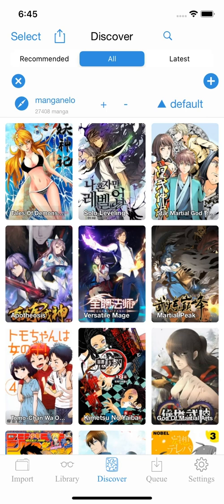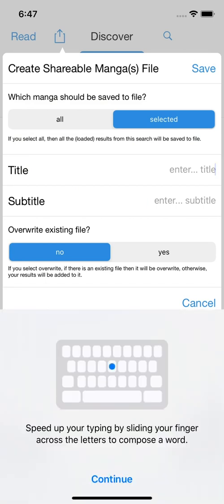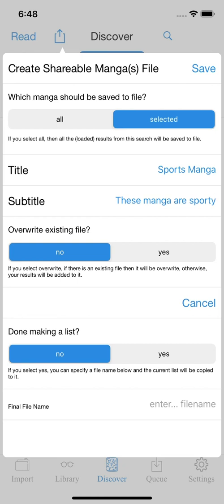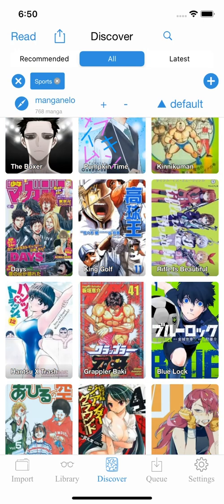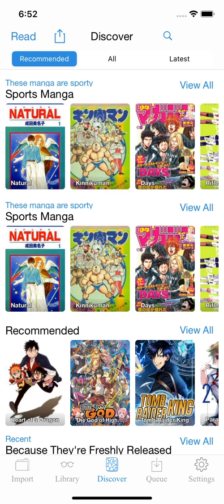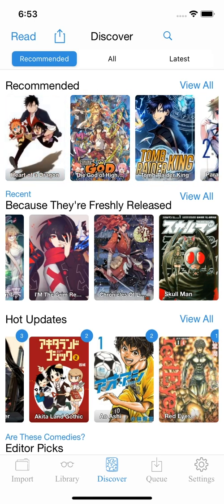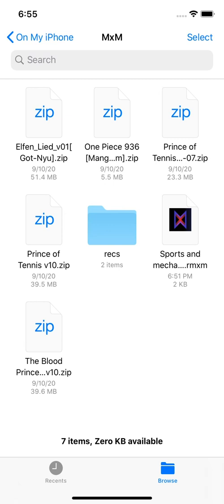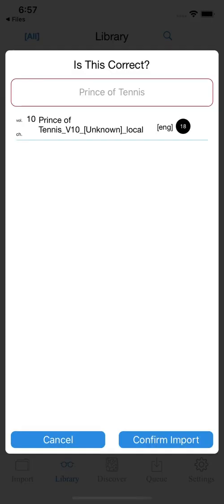Create and Share Custom Manga Recommendation Lists - Manga x Manga v.1.18 (1.1) AS / v.1.19 (1.0) TF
Manga x Manga update available now
in depth explanation of new feature -- Create and Share Custom Manga Recommendations Lists
Testflight/MacOS v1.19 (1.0), App Store v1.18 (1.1):
-Ad free
-create and share custom recommendations list
-external sources
-violet, montone, red themes added

Release Notes v.1.19 (1.0) for MacOS/iOS (TestFlight) / v.1.18 (1.1) for iOS (App Store) - Changelog - Available Now:

+**Bugfixes:**
+images in recommendations type 4 are stretched if not the perfect size -- changed to fill
+continue reading button does not work if next chapter is tracked but not downloaded
+last read doesn't seem to get saved when exiting chapter list page even when following a source
+continuous reading will take you to the previous chapter on continue to next if you sort chapters by descending
+borderlines on thumbnails -- idk why I put this here in the first place.. possibly for debugging
+filters cause continuous loading on mangasee
+last read not saved when continuing reading from within reader
+update status multi-select does not update on unopened chapters for follows in library, fine online

**Features**:
-monotone, violet, red themes added
-external sources -- through settings sources can now be added without updating the app, I can remotely update the sources in the app as well without needing to update the app or you do anything in the settings.
-create shareable recommendations lists! This something I'm really excited about
basically you can search for anything in discover and then go into "Select Mode" and select or just take all results from a search and save them automatically to list in a file as recommendations. In your app this list will then automatically get picked up from /recs folder in the files app and will be displayed in the recommendations tab above the recommendations coming from the backend.
you can save as many recommendations files as you want and they will be saved in /recs
for now if you DON'T want a file to show up in your recommendations feed, then you should delete/move it out of the /recs folder through the files app (NOT through the import button)
you can SHARE the files you create by airdropping/emailing them out of the files app on iOS and other people can place them into the /recs folder and they will automatically show up in their app. There will be a channel in the discord specifically to share these recommendations files.
-as you are creating a recommendations file a default recs_raw.rmxm file is created, and you can add to the file from multiple searches as long as you want (across different sources, etc), when you are done, you should specify to save a new file and give it a name, and it will save a new file. again full info in the video.

**Improvements**
-continue reading should mark chapter read progress as completed -- working from reader menu, paged swiping, long strip continue
-sources dropdown was removed to make room for creating/selecting shareable recommendations. the select source dropdown is now the actual source name above the results.